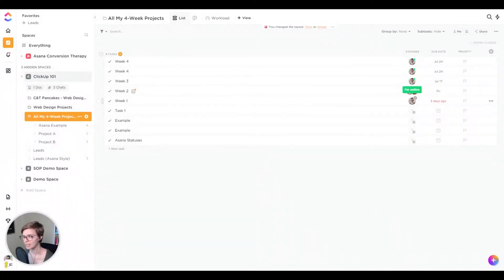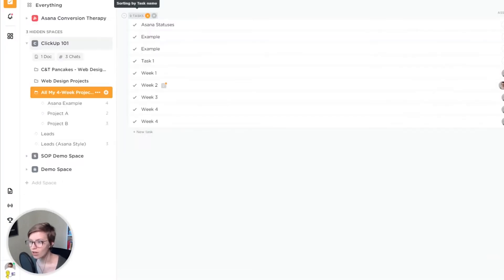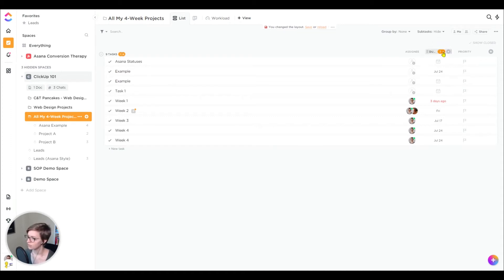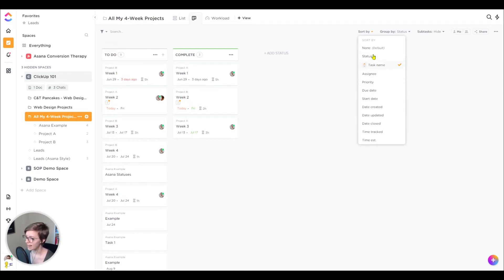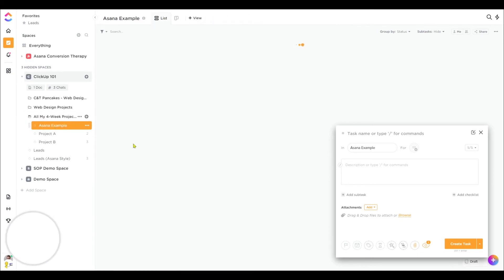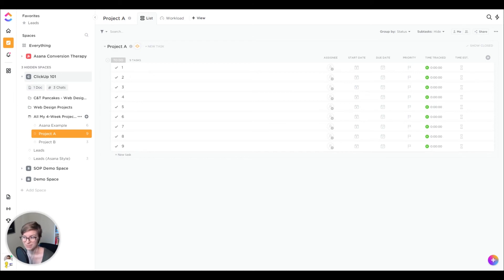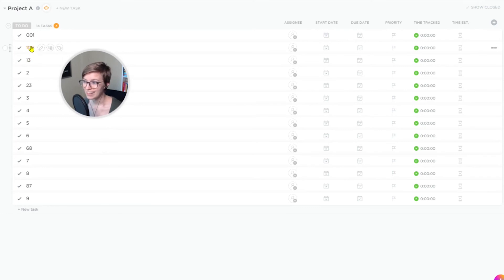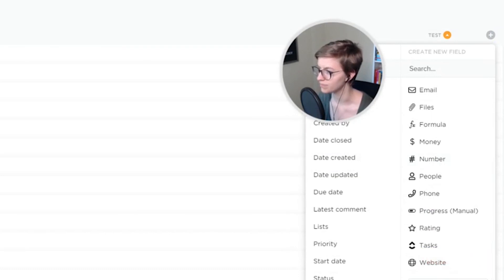How to Order (Sort) Your ClickUp Tasks | Alphabetically, Custom Fields, or Randomly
🔗 Learn the ClickUp essentials in less than 1 day | How do you organize your ClickUp tasks alphabetically? Or sort them by Custom Fields? Or put them in a totally random order in your List or Board view? In this video I'll demonstrate how.

Jump to what matters to you:
0:20 Sort Function
0:43 Save Order for a Task
1:11 Other Items to Sort By
1:43 Don't forget to save!
2:06 Organize Board View
3:40 Alphabetization with Numerical Organization

[ Like the new 🎵? Thanks, Richard!